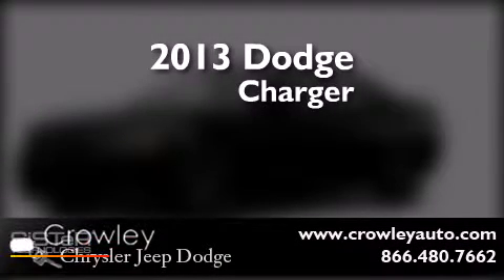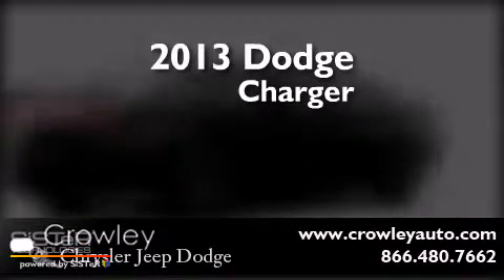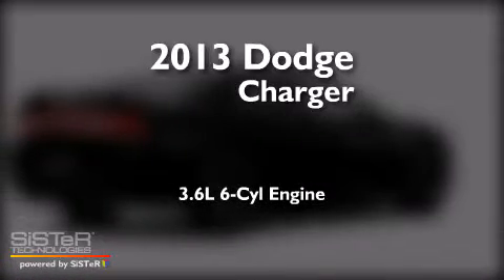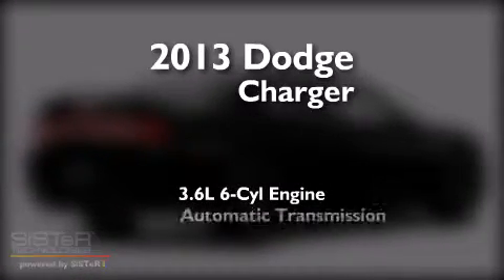2013 Dodge Charger Bristol CT 06010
We've been honored to serve the Bristol CT area , we promise that your experience at our dealership will exceed your expectations ! Year : 2013 Make : Dodge Model : Charger Engine : 3.6L 6 Cyl. Sequential-Port F.I. Trans . : Shiftable Automatic Exterior : Pitch Black Clear Coat Crowley Chrysler Jeep Dodge 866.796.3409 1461 Farmington Ave. Bristol , CT 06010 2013 Dodge Charger Bristol CT